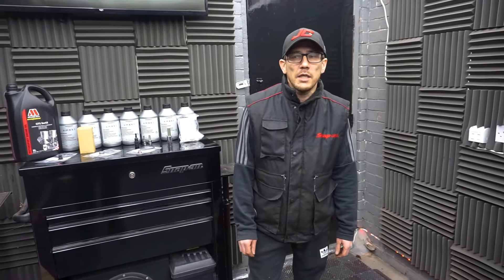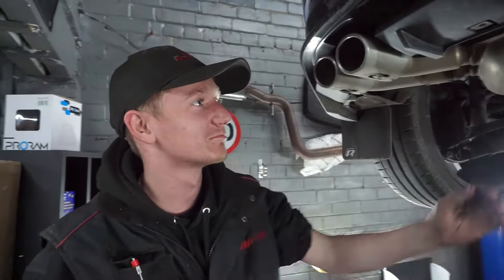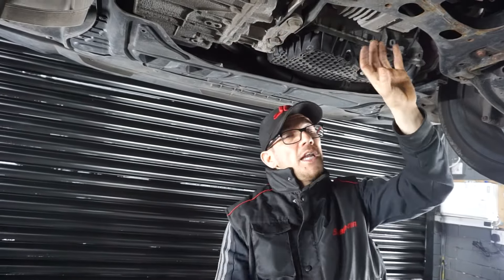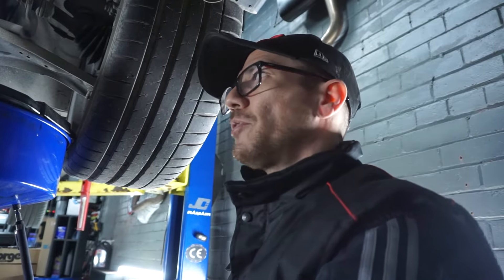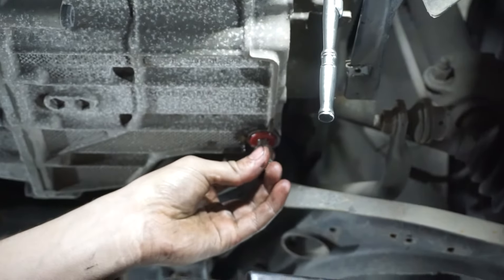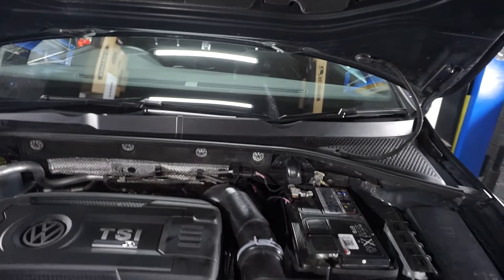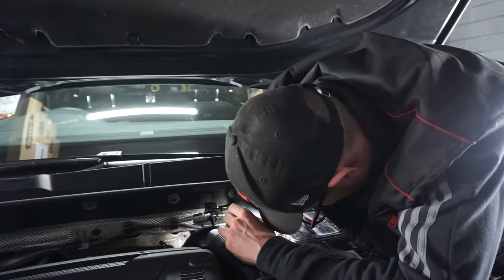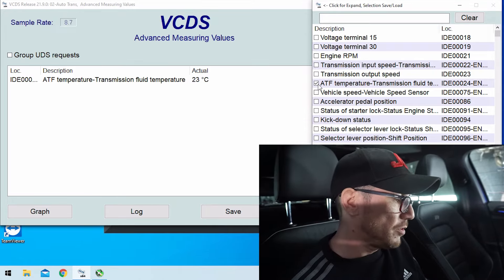VW Golf MK7.5 DQ381 7 Speed DSG Service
In today's video we have a Golf R Mk7.5 in for a 7 Speed DSG service, this car in particular has the 7 speed DQ381 DSG Gearbox. In this video, we change the DSG oil and the DSG oil filter. This one also came in for an uprated millers oil 5w40 nanodrive oil change and genuine oil filter (we didn't show engine service on video)